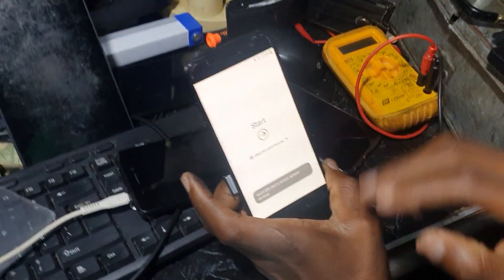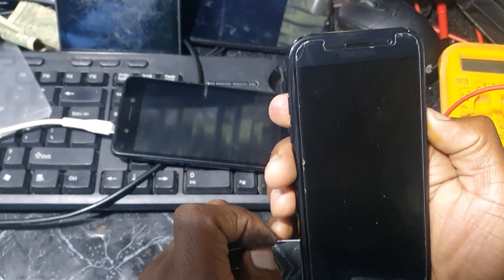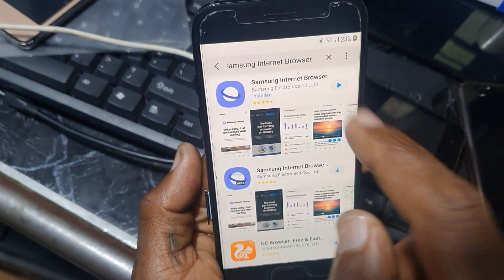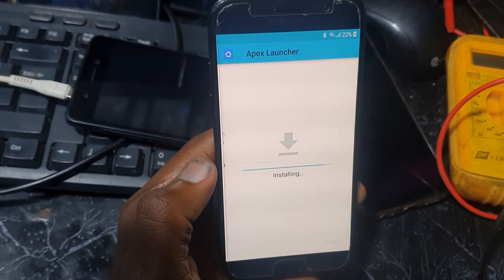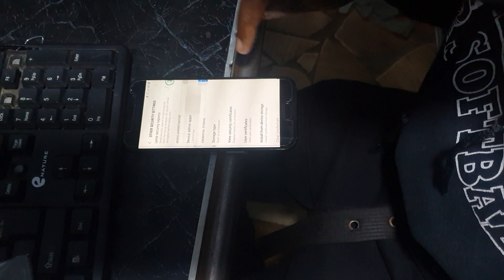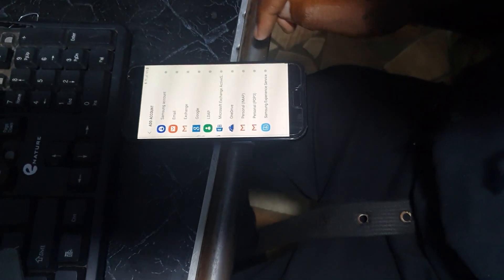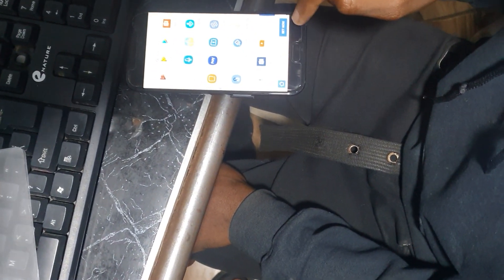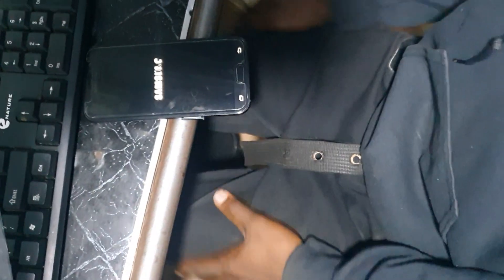2023 Samsung A5 FRP Bypass Android 8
bypass frp samsung a5 in 2023